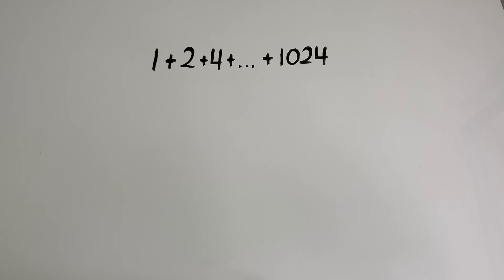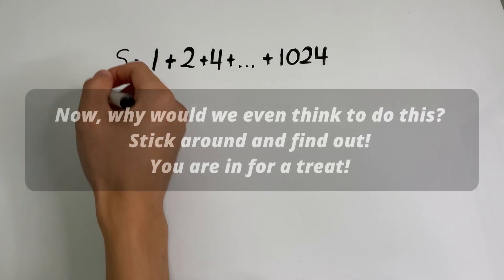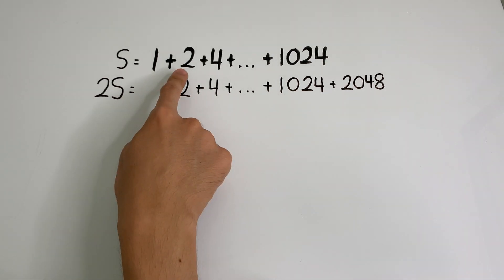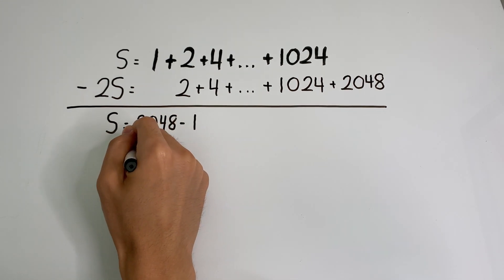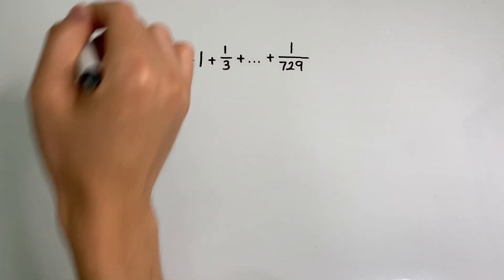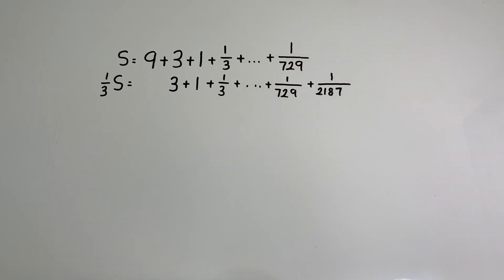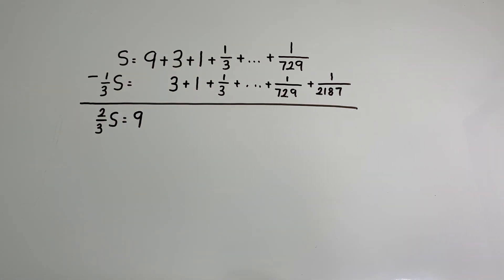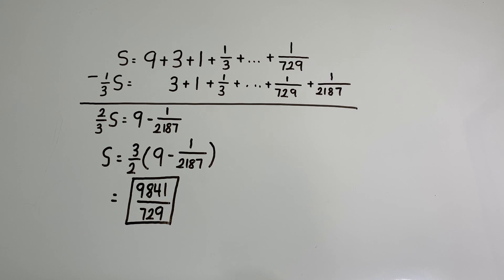➕Algebra 2 Sequences and Series Help: How to sum a Finite Geometric Series... without formulas! ➕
Let's be honest. That formula for the sum of a finite geometric series is just WAY too long and a nightmare to memorize. But do we really have to memorize it? Are things hopeless without it? Will we stay stuck? No!

Today's problems will be solved without formulas. Instead, we will learn about an extremely clever and logical approach. Pay close attention. The method in this video is not only for finite geometric series. It can also be used on infinite geometric series and the legendary arithmetic-geometrico series. But those are definitely for another day...

I am confident that you will find this way of tackling a geometric series to be much simpler than plugging everything into a formula. Don't believe me? Just wait.

For now, we work with numbers. Next time, we will work with letters and derive the formula.